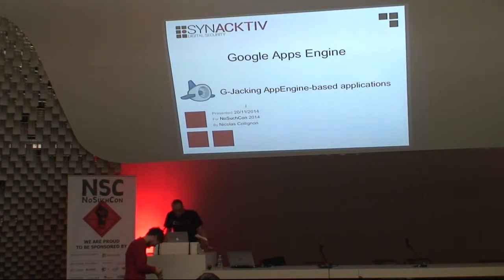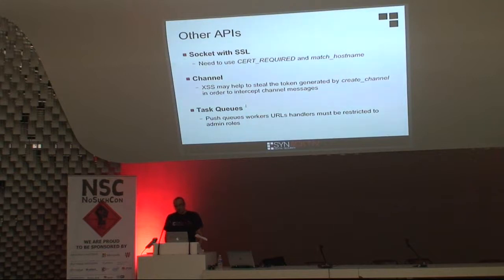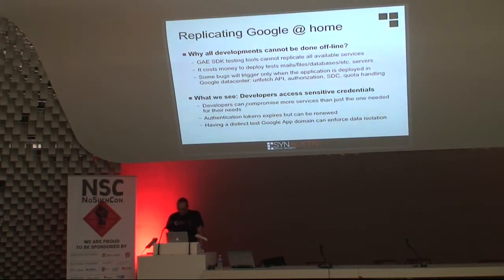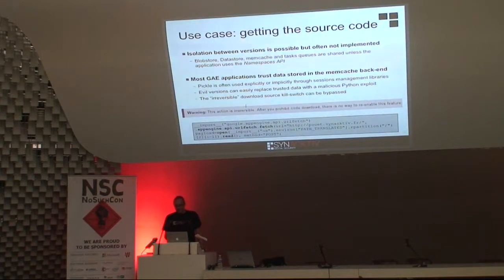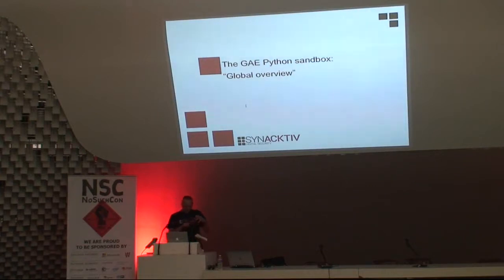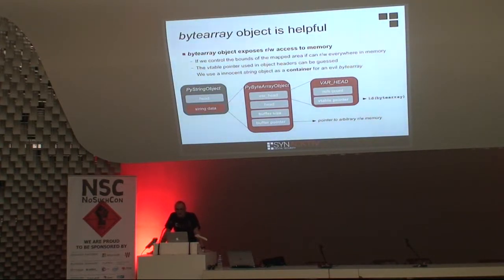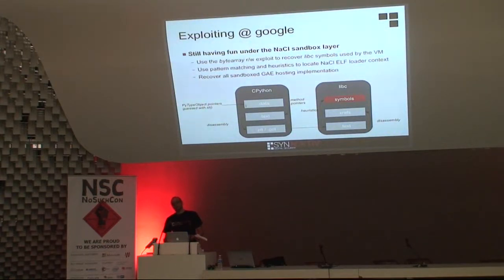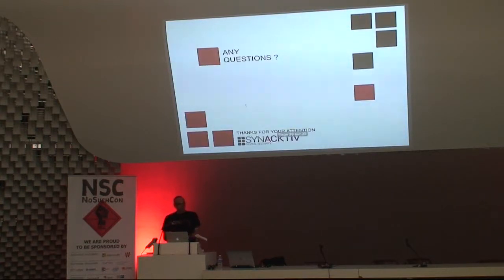NSC #2 - Nicolas Collignon - "Google Apps Engine security"